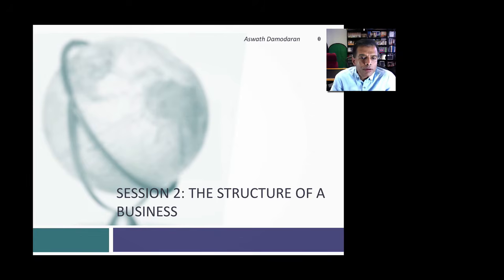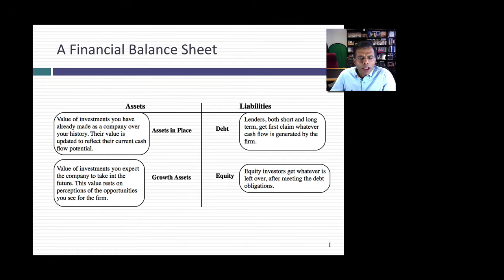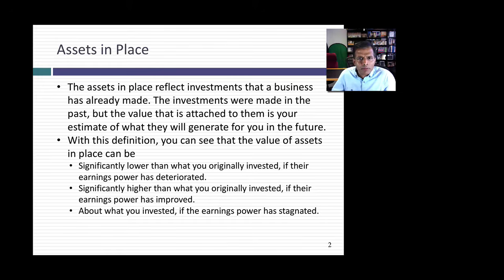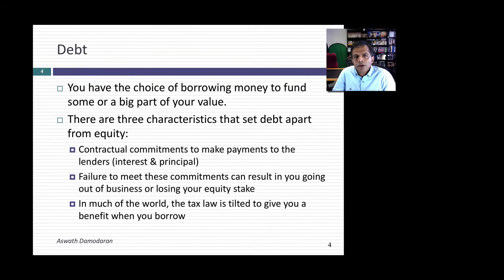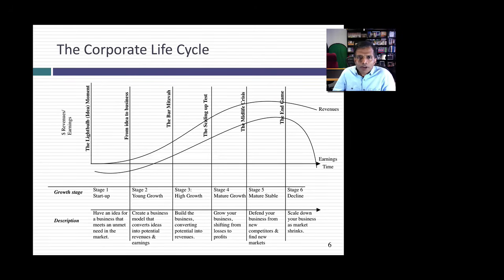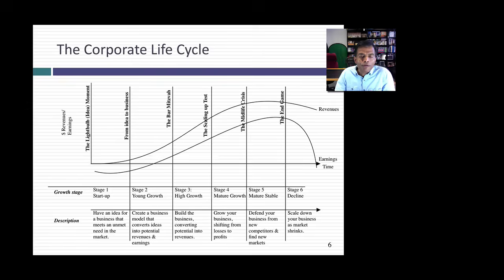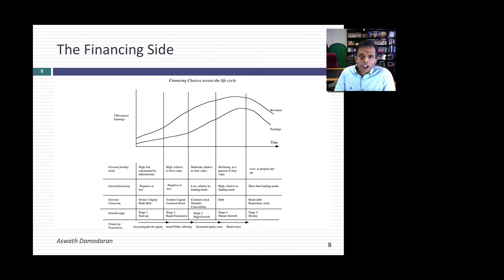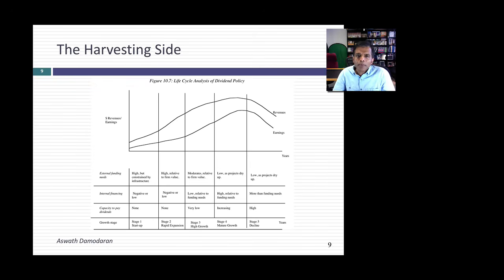Session 2: The Structure of a Business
In this session, I introduce the notion of a financial balance sheet and the choices when it comes to funding. I then link this balance sheet to the idea of a corporate life cycle.